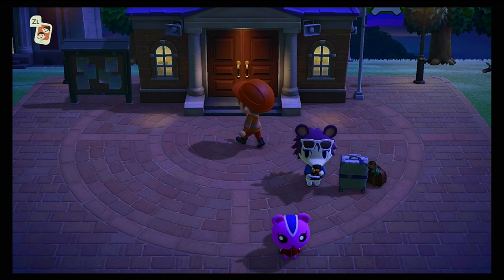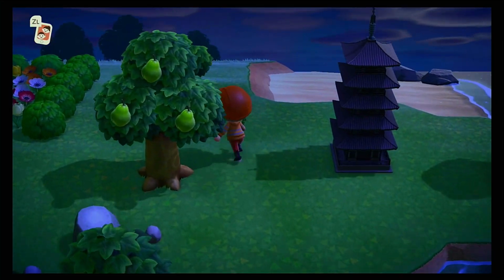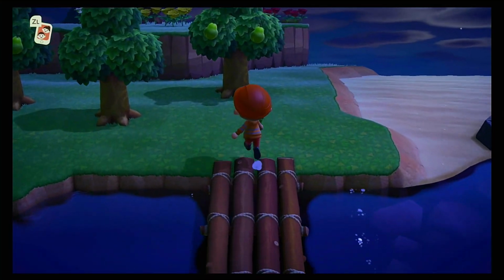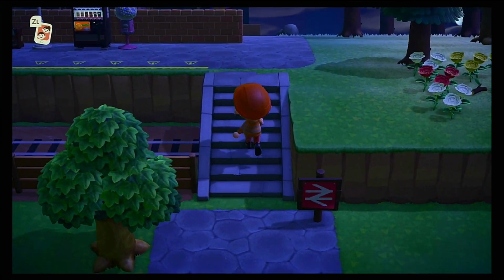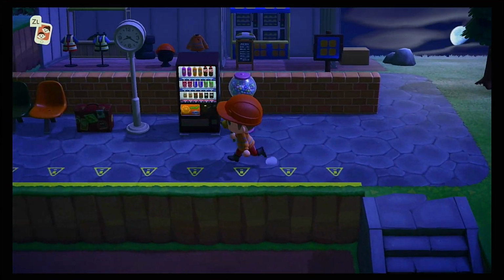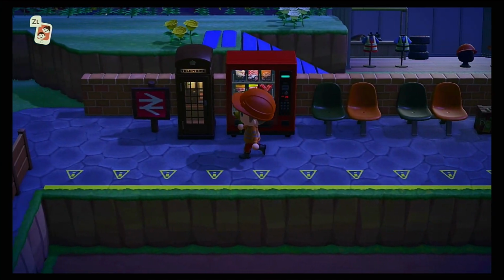ACNH - Train Station v1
Pupperland in Animal Crossing New Horizons presents the first version of the train station.

This is also the first video recorded and edited in this way, so hopefully everything syncs up and looks decent enough.